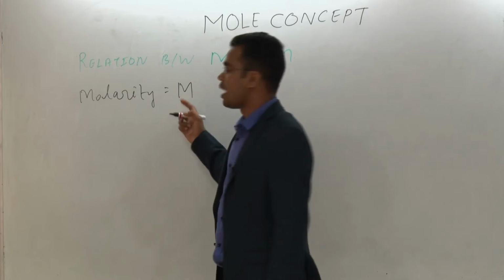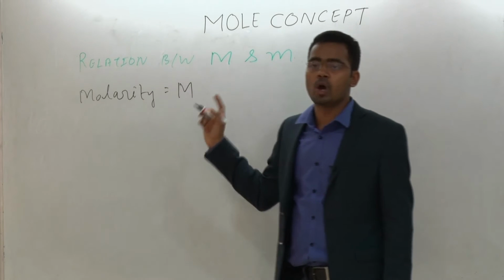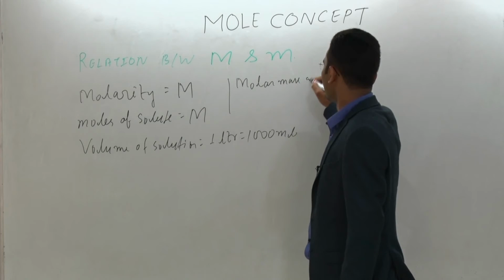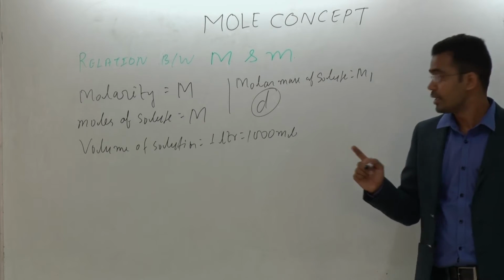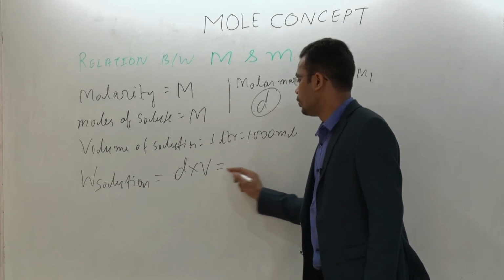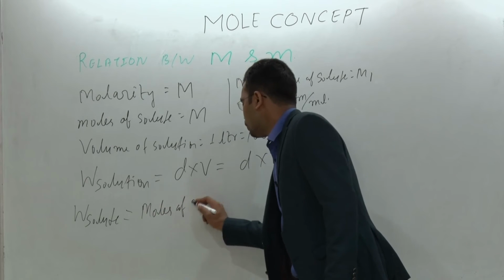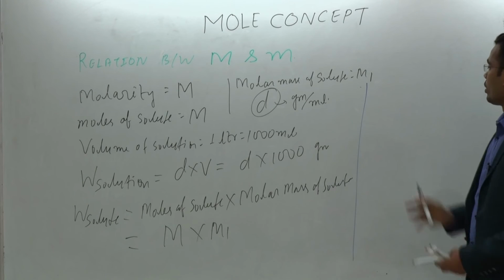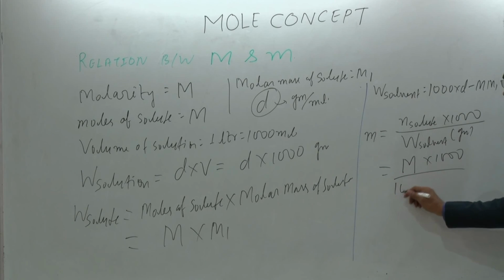SUPER TRICKS FOR RELATION BETWEEN MOLARITY(M) AND MOLALITY(m)/MOLE CONCEPT/LECTURE-3/JEE | AIIMS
This video describes relation between MOLARITY(M) and MOLALITY(m)

It helps students to develop depth concepts in chemistry who are preparing for various competitive examination like engineering(JEE main and Advanced etc), Medical(AIIMS,AIPMT etc), SAT, KVPY,Olympiad, NTSE and school & college board examination.